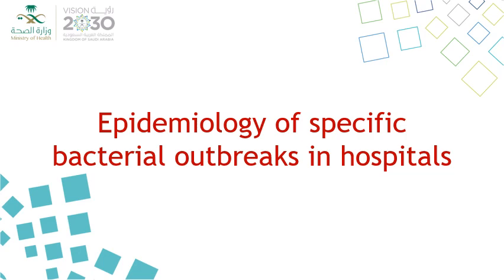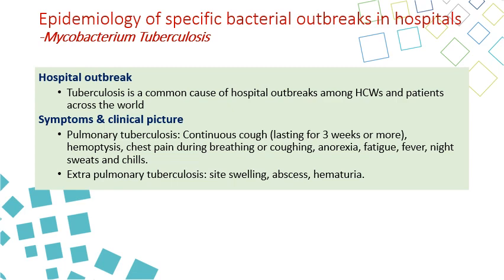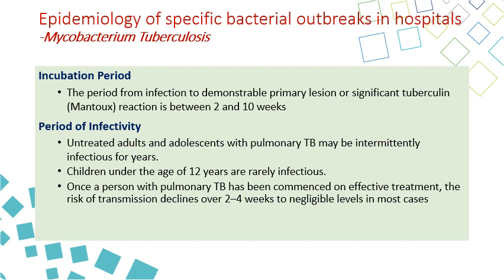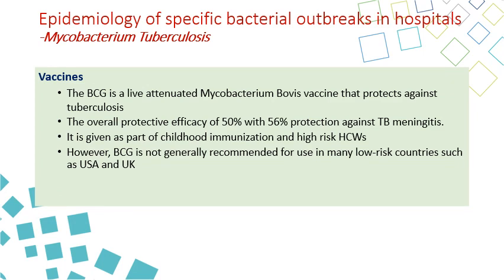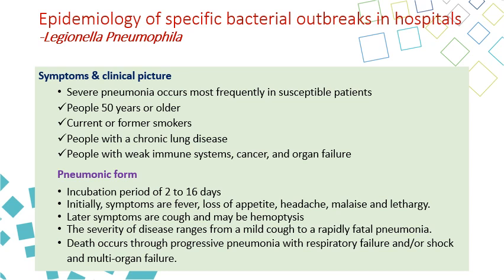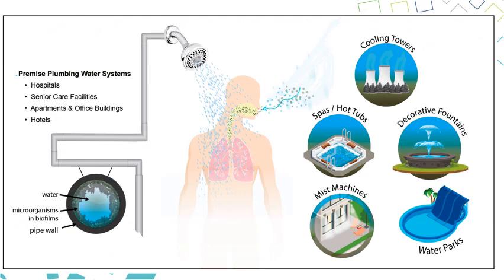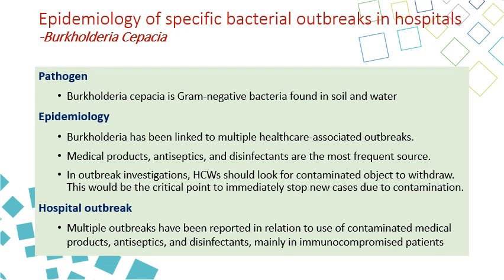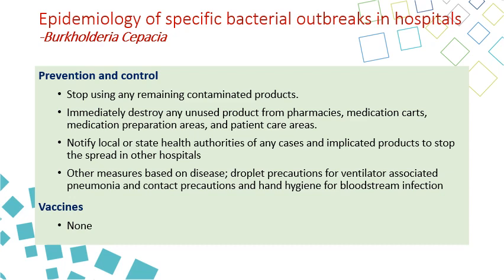6 Epidemiology of specific bacterial outbreaks recorded